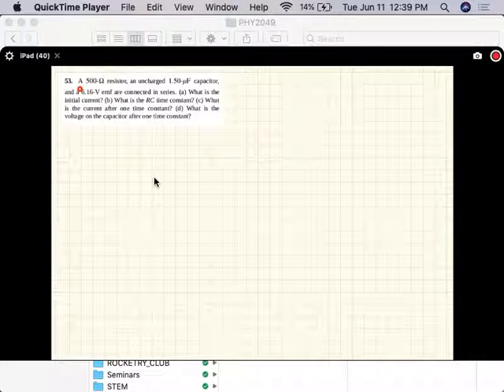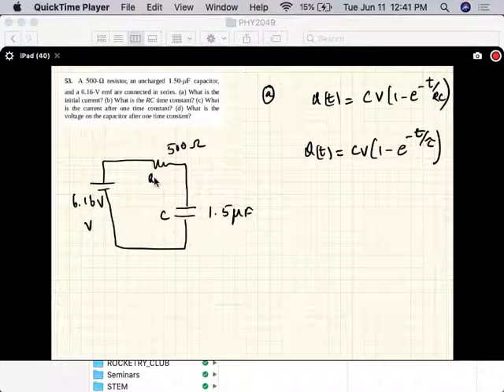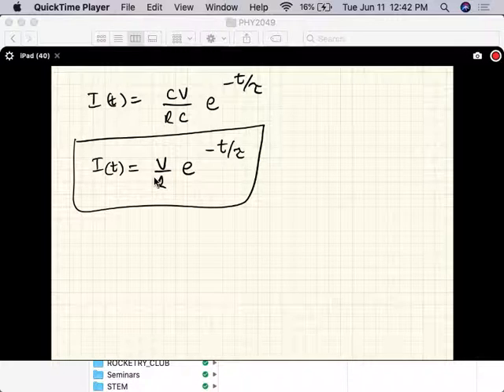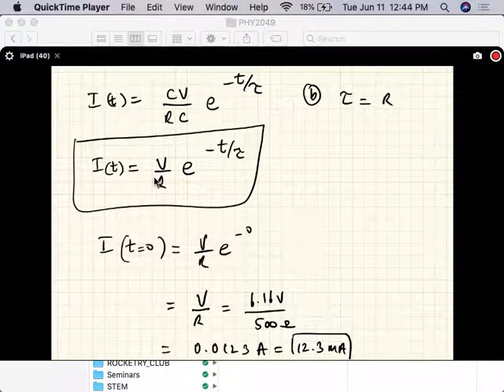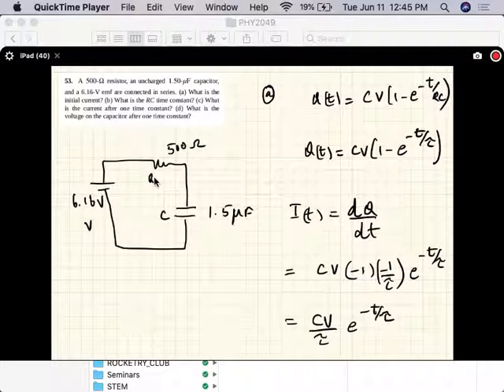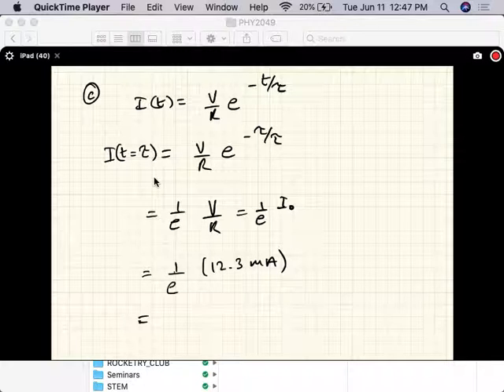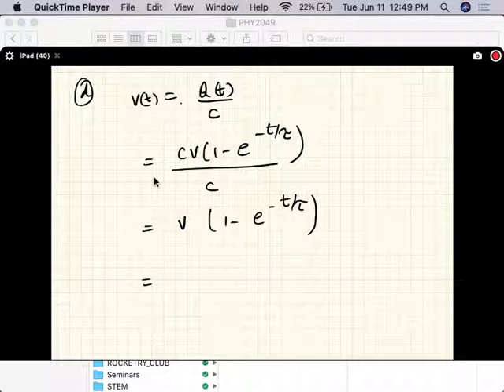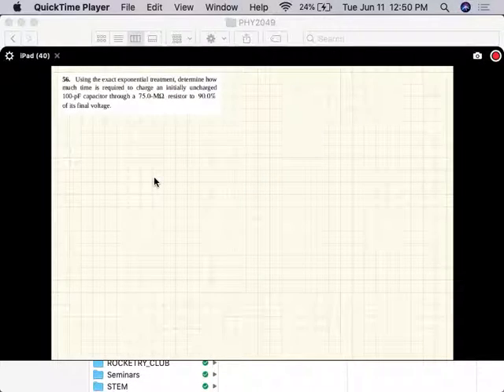PHY2049 CH10 DC Circuits P53